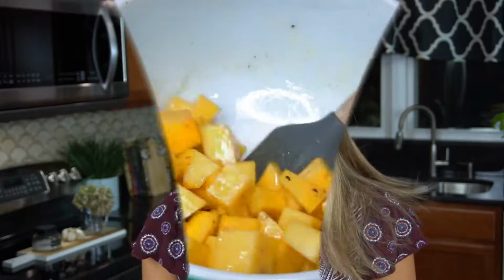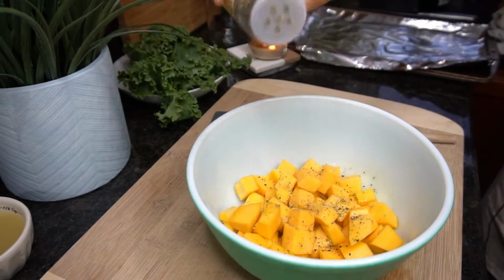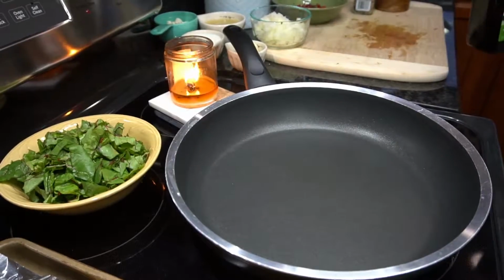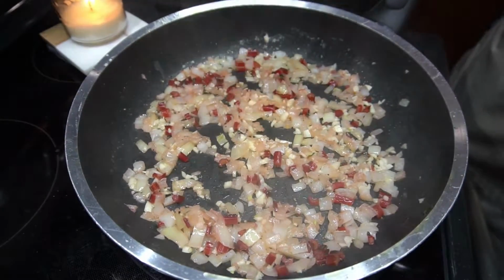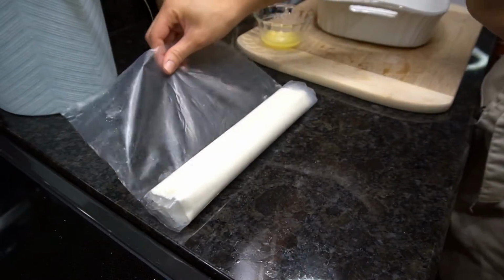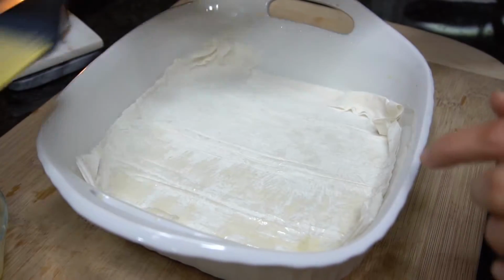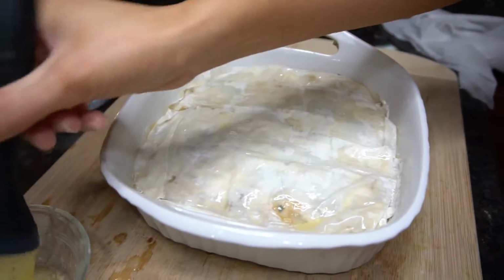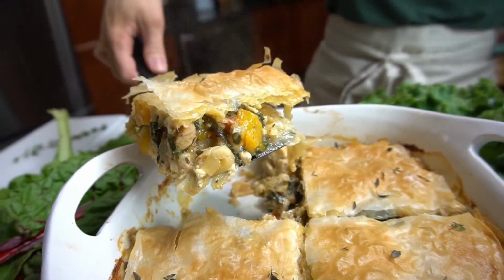Leftover Turkey & Sage Spanakopita Recipe | Episode 134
Have wayyy too much leftover turkey? No worries! I have you covered! No need to have seemingly endless amounts of turkey sandwiches. This leftover turkey and sage spanakopita is a delicious way to change up the flavors that your pallet has been stuck to over the holidays! I love using leftover turkey in place of chicken in several of my recipes. However, if you don't have any leftover turkey, you can by all means use chicken! This leftover turkey recipe has a beautiful blend of flavors that is hard to describe but I know you will absolutely love it!

xoxo, Court.

Leftover Turkey and Sage Spanakopita Recipe
Courtney Budzyn

| Ingredients |
2 Cups Butternut Squash, Peeled and Cubed
1 Tablespoon Olive Oil
1 Teaspoon Dried Sage

1 1/2 Cups Swiss Chard Leaves, Coarsely Chopped, Reserve Stems and Dice Finely
1 Teaspoon Olive Oil

2 Tablespoons Butter
1 Medium Onion, Chopped
3 Cloves Garlic, Minced
1 Teaspoon Dried Sage
1 Teaspoon Dried Thyme
1/4 Teaspoon Cayenne Pepper
1 1/2 Cups Cooked Turkey, Chopped
1/2 Cup Chicken or Turkey Stock
1/3 Cup Milk
1/2 Cup Feta Cheese
9 Sheets Frozen Phyllo dough, Thawed
1/4 Cup Melted Butter (For Brushing)

| Instructions |

Prepare butternut squash by peeling and dicing into cubes. Toss with olive oil, sage, salt and pepper to taste. Place on a baking sheet lined with aluminum foil and bake for 20 minutes or just until fork tender. Set aside.

Reduce oven to 400 degrees F.

In a large saucepan over medium high heat, drizzle a teaspoon of olive oil. Add swiss chard leaves, season with salt and pepper, and cook for 2 minutes or just until wilted. Remove from pan and set aside.

In the same pan, melt 2 tablespoons butter, add onion and swiss chard stems. Saute until softened, about 5 minutes. Add garlic, dried sage, dried thyme, cayenne, salt and pepper to taste. Cook an additional 2 minutes.

Add chicken stock and milk. Bring to a simmer.

Add swiss chard leaves, chopped turkey, and butternut squash. Stir gently, remove from heat and set aside.

Grease a 8"x 8" baking dish. Lay 4 sheets of phyllo dough on the bottom of the dish, gently buttering between every layer.

Pour in filling and gently press the filling in to create a flat surface.

Add final 5 layers of phyllo dough, buttering liberally between each layer.

Refrigerate for 30 minutes and then cut into equal serving slices.

Bake in a 400 degree over for 15-20 minutes or until golden brown.